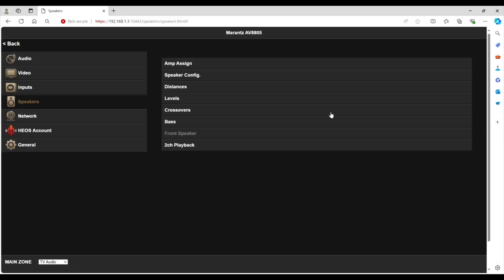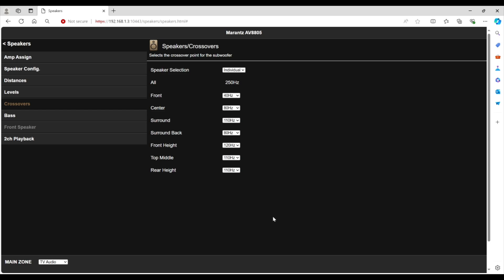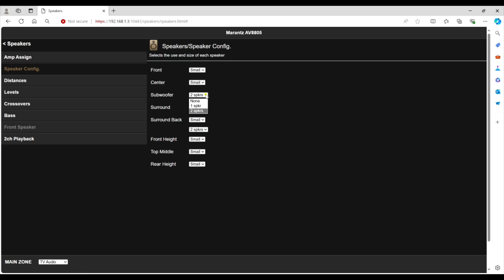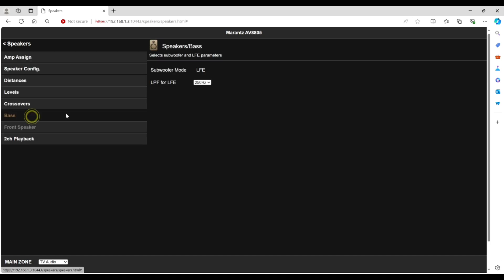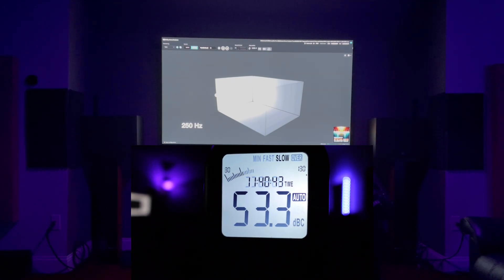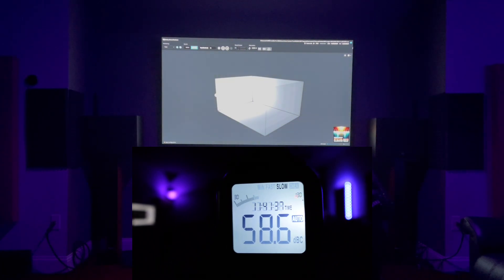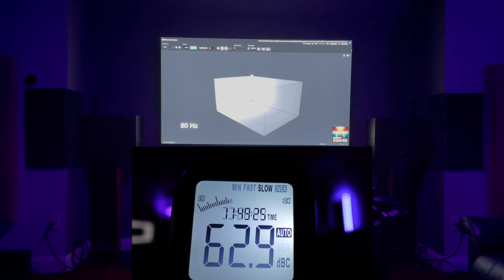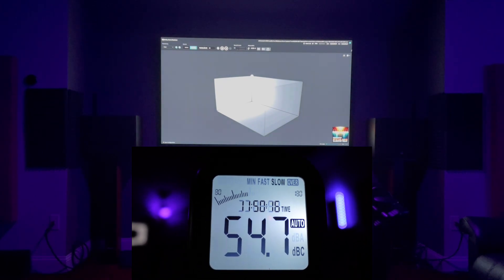How To Set Speaker Crossover Frequency | Spatial Audio Calibration Toolkit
Associated Equipment used in the review:
Sony 77” A80J
epsonprojector 5040UB
bowerswilkins CT7.4 (x5), CT7.5 (x2), CCM663 (x4), M1 (x2)
SVS SB-16 Ultra, SB-3000
mcintosh MC8207
marantz AV8805A
marantz MM7055
Panasonic DP-UB820-K